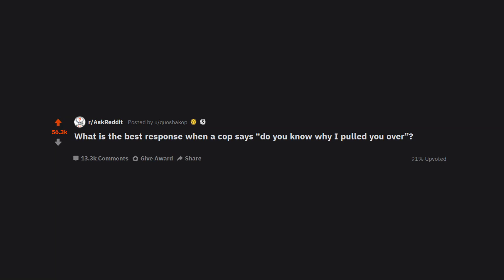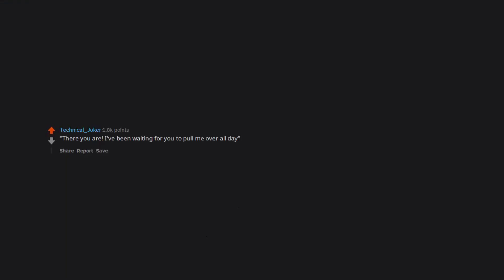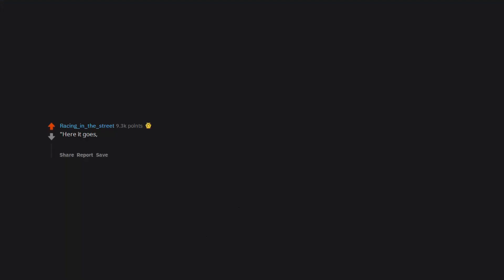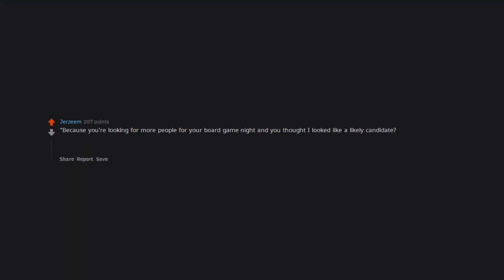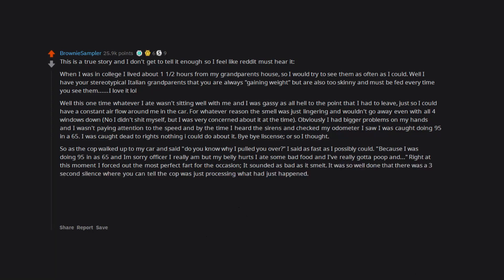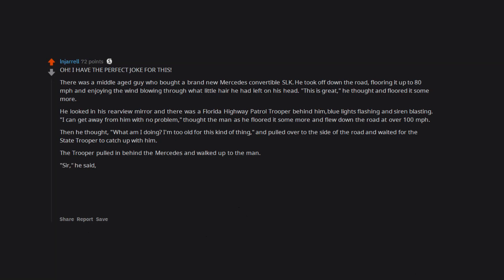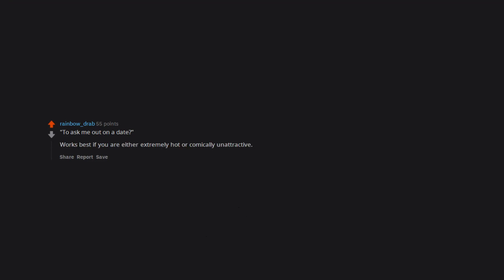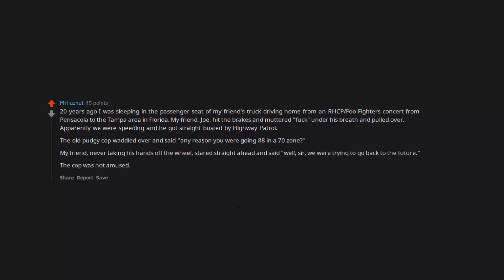What's the best answer when a cop tells you to pulled over? r/AskReddit in 2020 | Reddit Stories